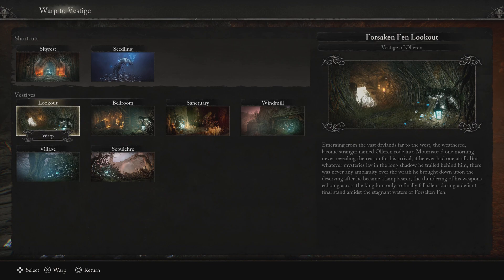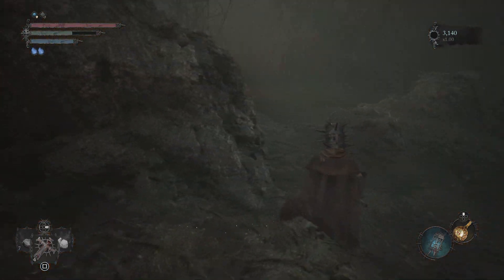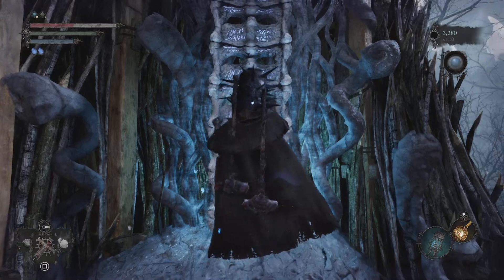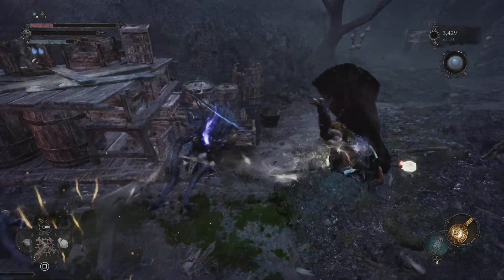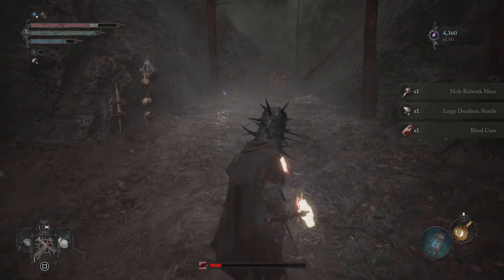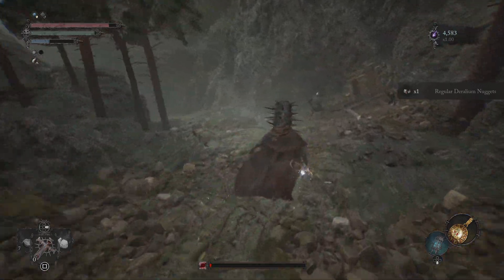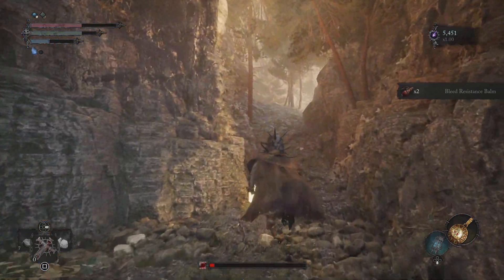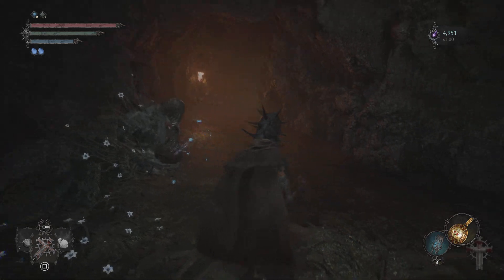Lords of the Fallen: How to Become Op | Early Best Deralium Farm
Lords of the Fallen: Best Early Deralium Farm | Upgrade Weapons to +9 Fast.

Lords of the Fallen Get op Early.